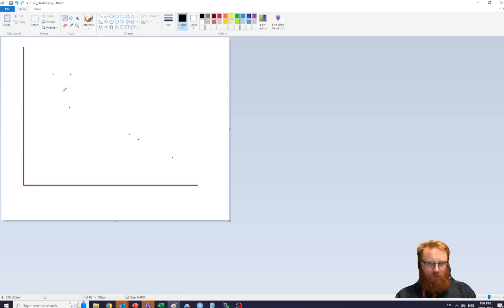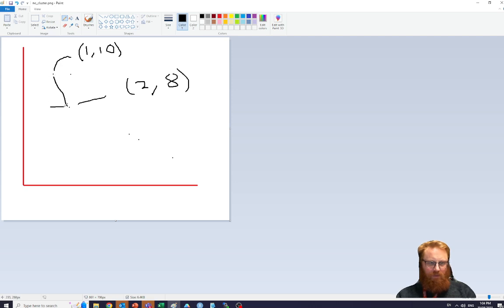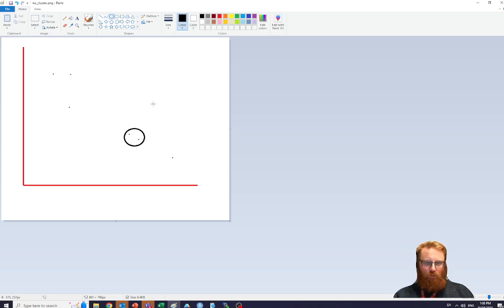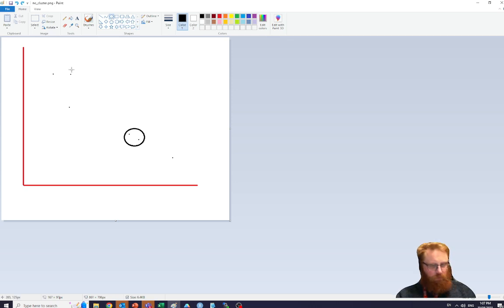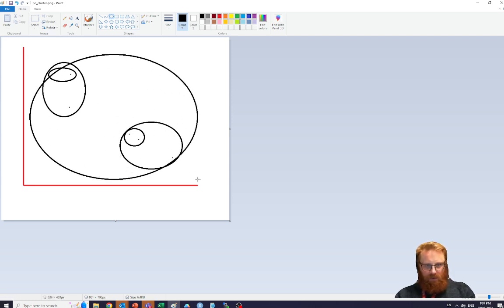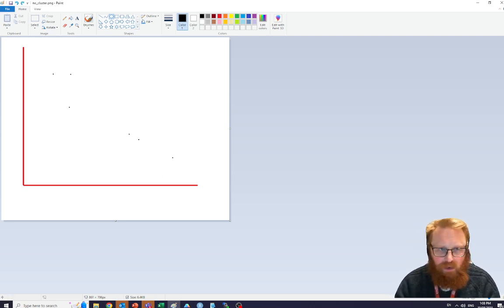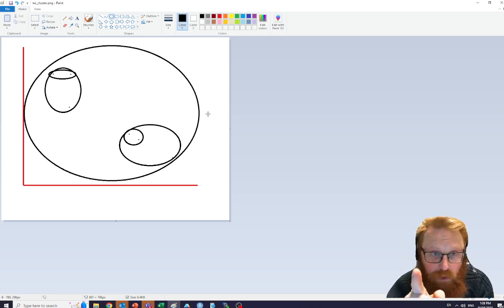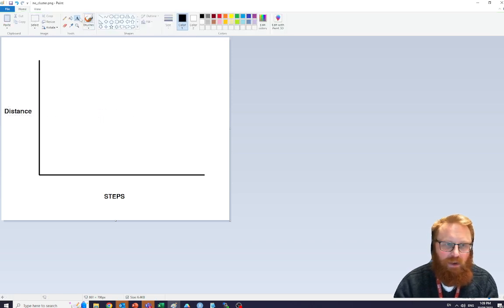Basics of Clustering in R. Part 3